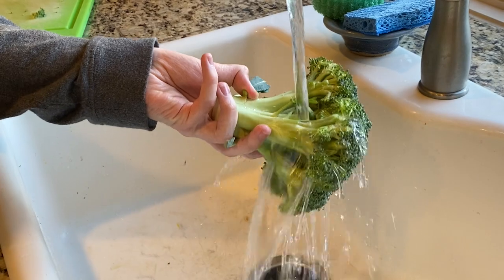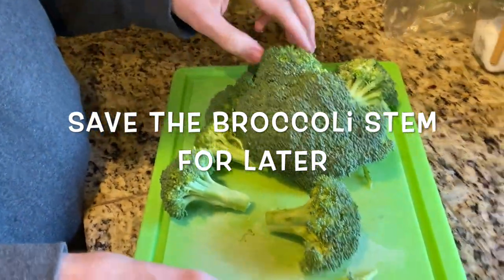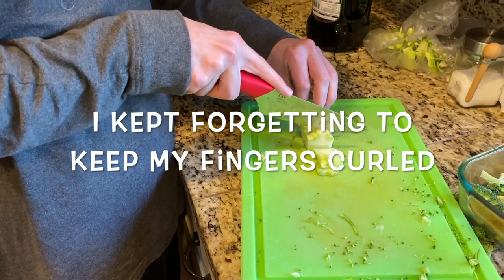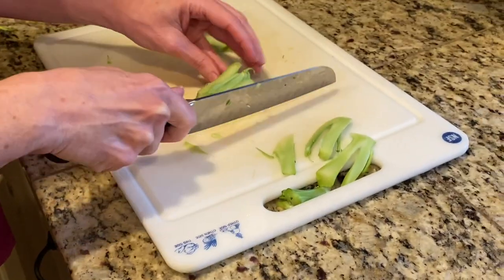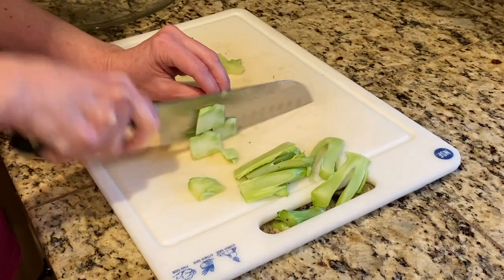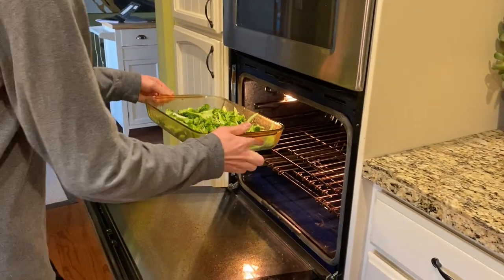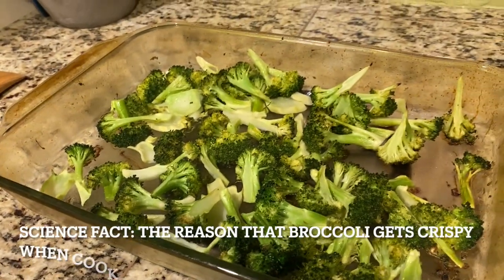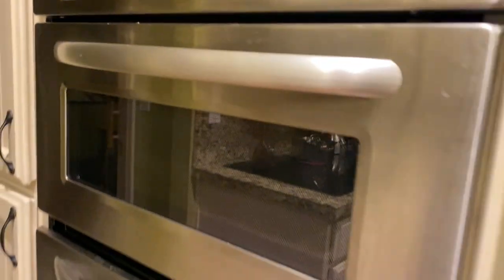Easy Oven-Roasted Broccoli Recipe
Are you a college student looking for a quick, easy, and healthy meal option? Look no further! In this video, we'll show you how to make delicious oven-roasted broccoli that's perfect for busy college kids cooking in small apartments. This simple recipe requires minimal ingredients and minimal effort, making it the perfect go-to meal for students on a budget and short on time. Not only is this oven-roasted broccoli recipe tasty, but it's also packed with nutrients to keep you fueled during those long study sessions. So, grab your baking sheet and let's get started on this mouthwatering, healthy, and easy-to-make oven-roasted broccoli dish that's perfect for college life!

In this video, you will learn along with my son how to make the most delicious and easy oven roasted broccoli that's crispy, flavorful, and healthy! This simple side dish is perfect for busy weeknights, meal prep, or even a fancy dinner party. With just a few ingredients and minimal prep time, you'll have a tasty and nutritious vegetable dish that everyone will love.

So, if you're looking for a new and exciting way to enjoy broccoli, look no further! This oven roasted broccoli recipe is sure to become a staple in your kitchen.